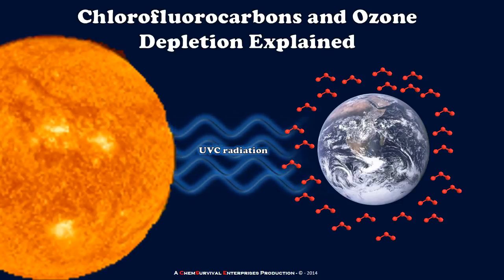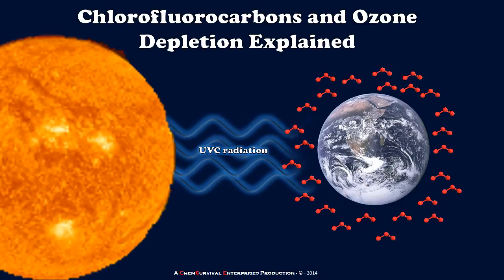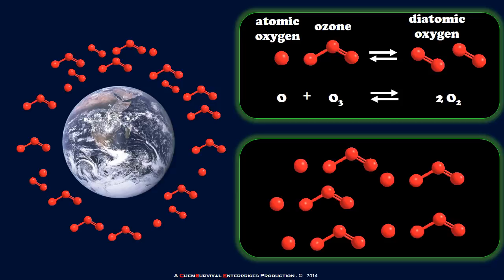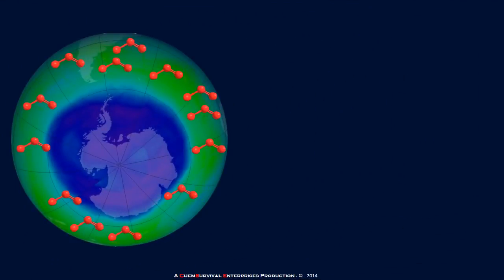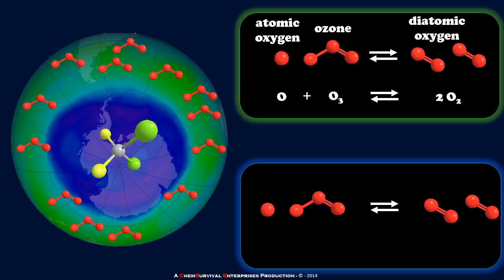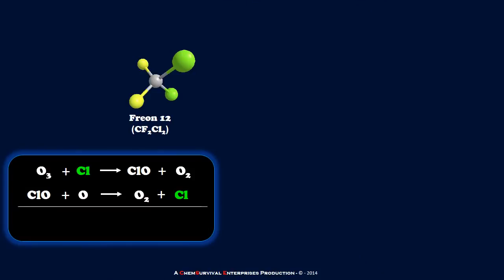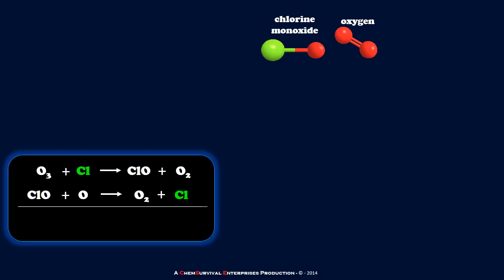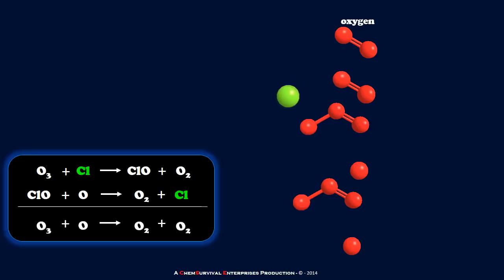"Formation of ozone layers"4 out of 5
Presented by-Mr Satnam Singh Parmar,SSP&COM